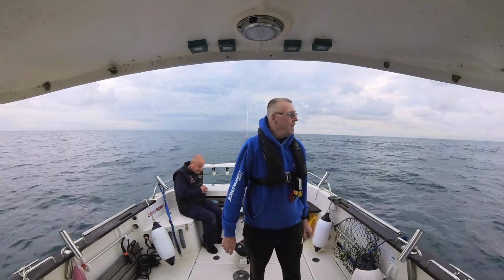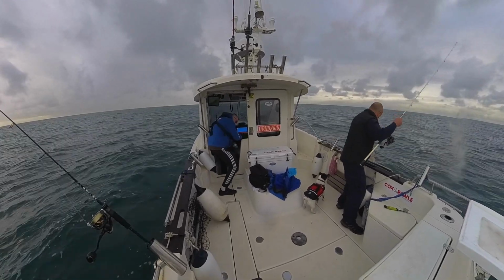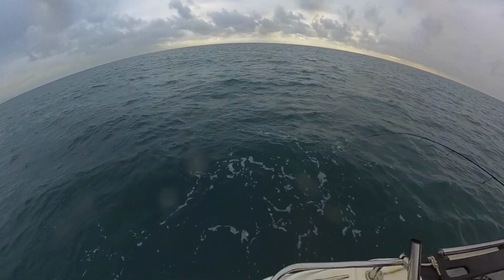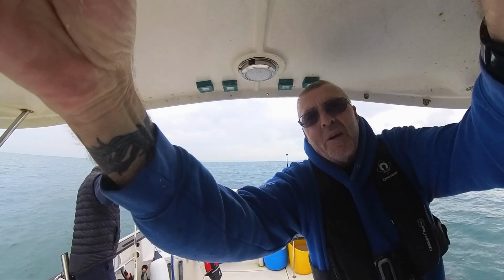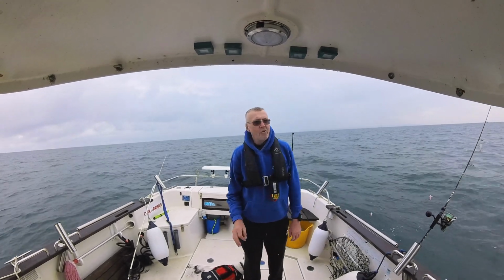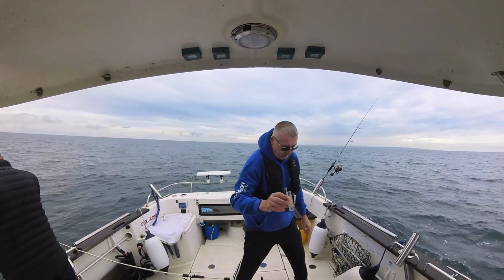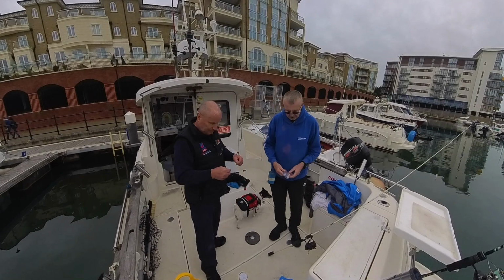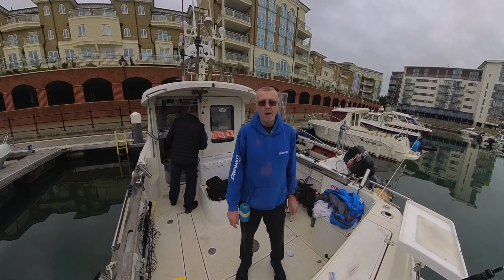How to Catch Squid - Compleat Beginners Guide Squid Fising - Catch Squid Fast and Easy - UK Sea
So in this video, me and Skip jump on with my good friend Ray on his boat out from Sovereign Harbour Eastbourne UK.
Ray went out a few weeks ago on a charter boat out from Brighton on a squid fishing trip. He wanted to learn how to catch these marvelous creatures.

On the day, he went out on the charter boat. I think they were very successful and the skipper and his friend were kind enough to show Ray. The sort of ground. He would need to look for and techniques that he needed to catch the elusive squid.

Then Ray armed with his knowledge, went out on his own and managed to find some suitable ground off of Eastbourne East Sussex. We’re both our boats are birthed in Sovereign Harbour

And on that particular day, I think he had over 60 squid by himself and he was showing me some of the pictures. He had two that he caught that were absolute monsters and one weighed over 3.1/2 kg.

So Ray got in touch with me as he knew I was still not able to fish properly because of my arthritis and he invited me out. in this video. You’ll see the complete set up and the sort of ground. You will need to successfully target the squid.

Hope you enjoy the video. We’ve got some fantastic news. Coming up soon on what the channel will be doing next year, but there’s a few little twists and turns for the @ManicFishing  channel all will be revealed soon.